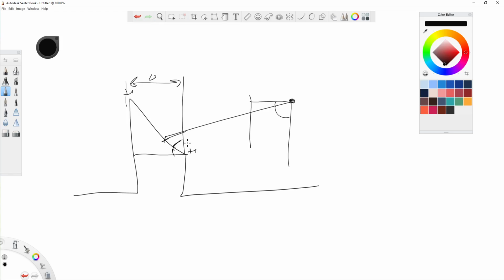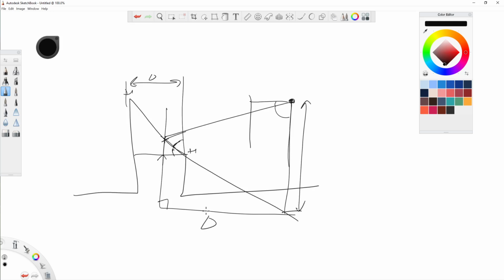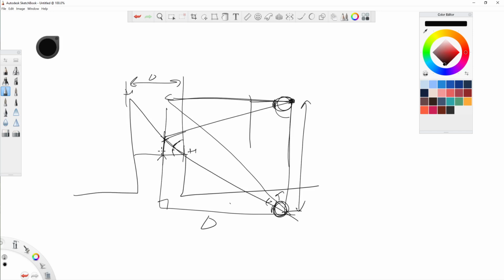Stay in school kids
Explaining the texture reprojection for sloped floors.